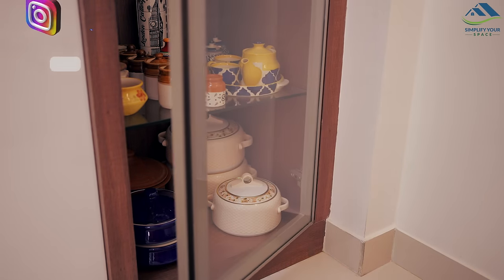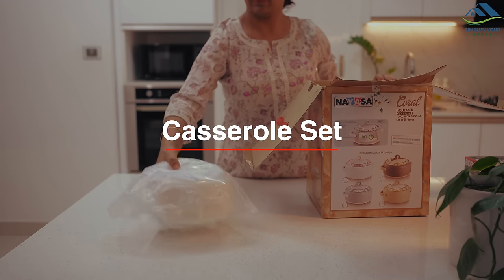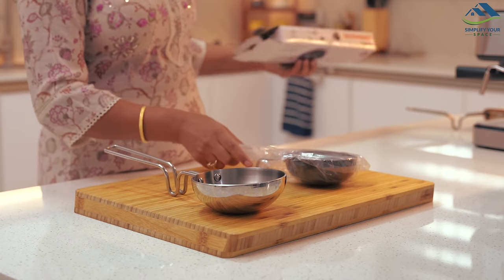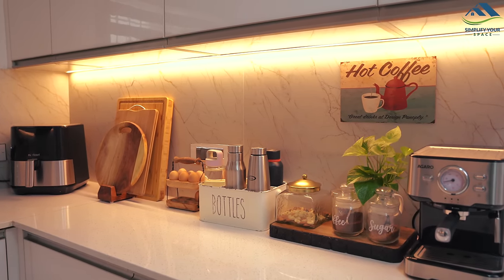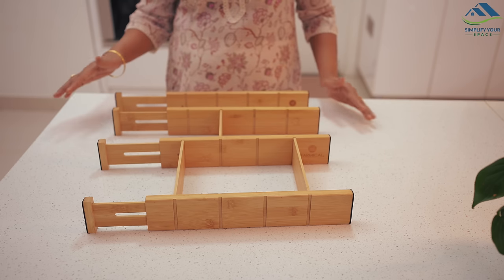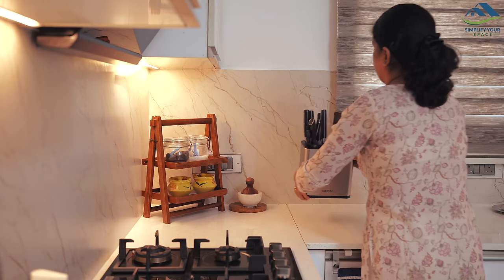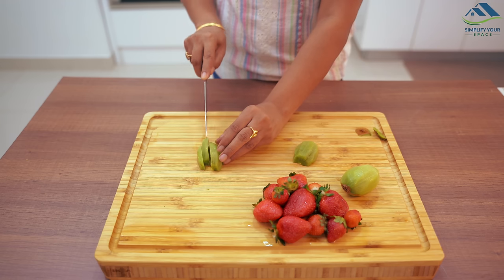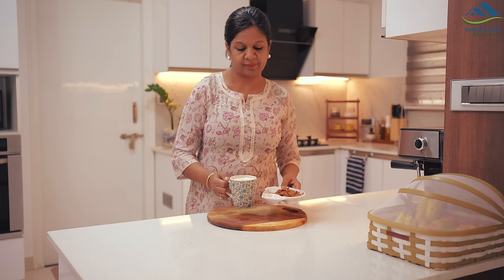15 Smart and Useful Kitchen Products/Essentials | New Tools and Items for My Kitchen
Namaskar! In today's video, I delve into my recent purchases, sharing experiences with several products. Some are replacements for my long-used kitchen essentials, while others are entirely new additions I've been contemplating for a while. I aim to offer insight that might assist if you're considering similar products for your own needs.

Cassarole set
Roti box
Steel tadka pan
Nonstick tadka pan
Sprout maker
Wooden rack
Food paper roll cutter
Wooden food paper roll cutter
Wooden drawer dividers
Fruit basket
Knives and spatula holder
Candle lighter
Chopping board organizer (two slots)
Chopping board organizer (three slots)
Big Chopping board (Butcher block)
Coffee machine
Glass kettle
Air fryer

Follow us;